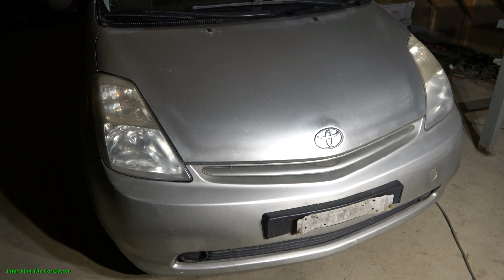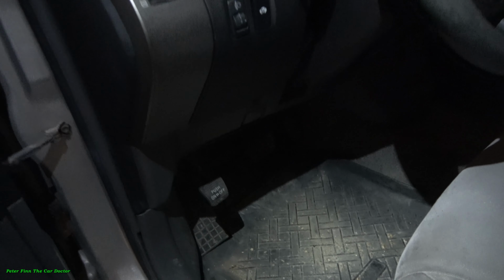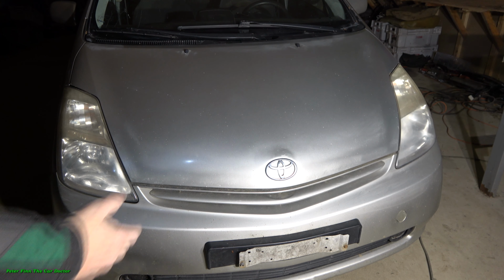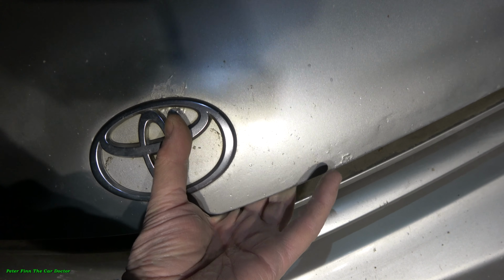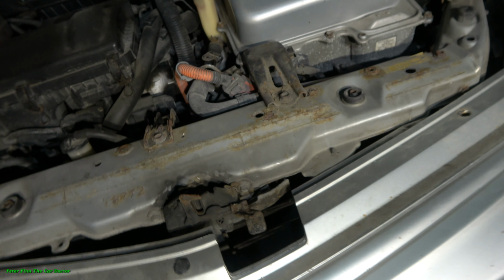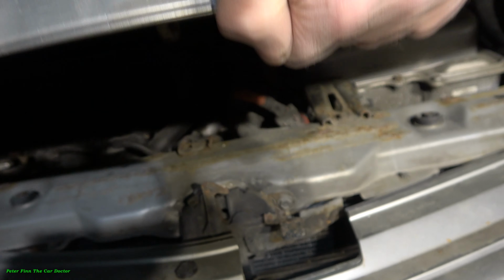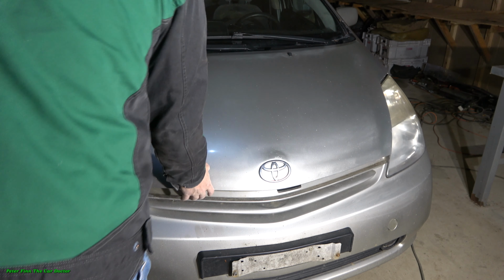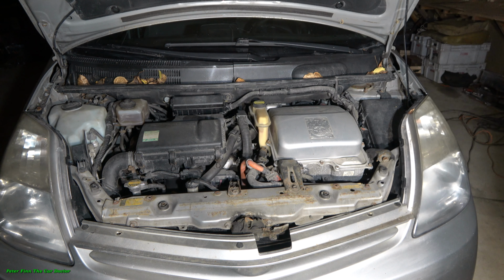How to open Bonnet and Hood Toyota Prius. Years 2001 to 2009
So, if you have questions: Click Join button below and I will then give a professional answers to You. We will fix your car together! 👍😀

Years 2023, 2022, 2021, 2020, 2019, 2018, 2017